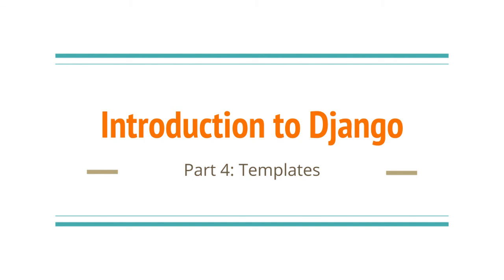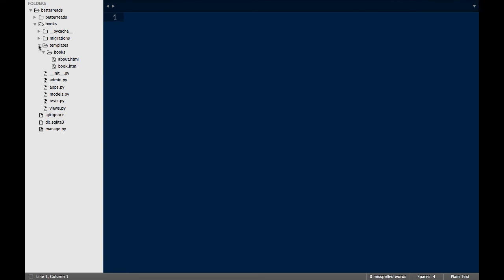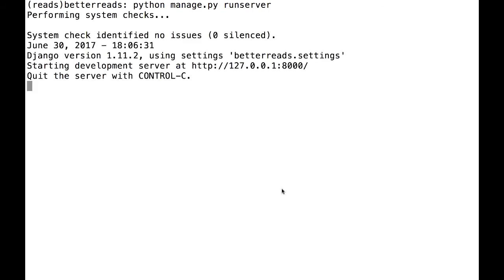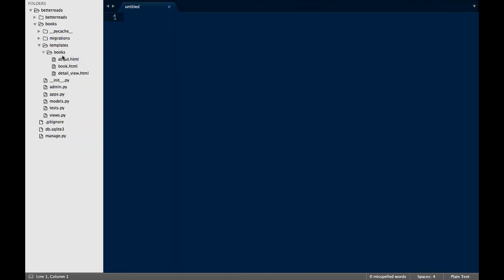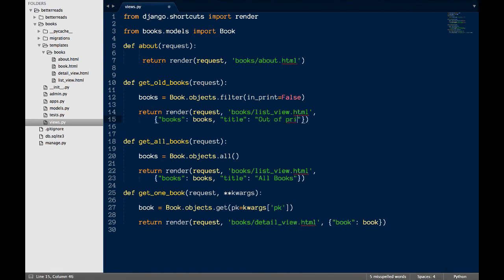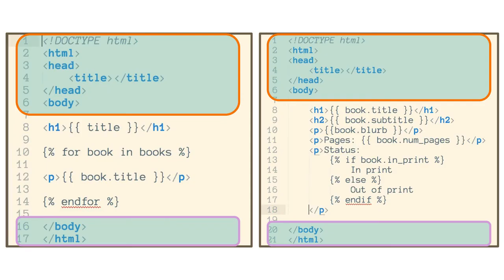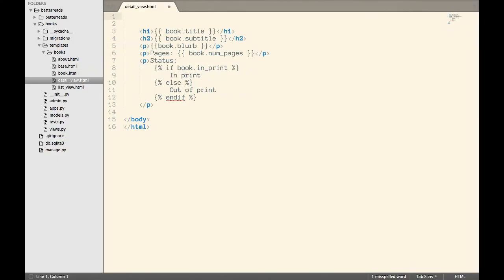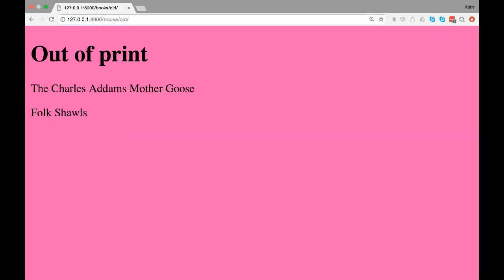Introduction to Django: Templates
In this video, we tackle templates. We update our app to to use template variables, loops, and logic, and also use inheritance to make our templates easier to manage.